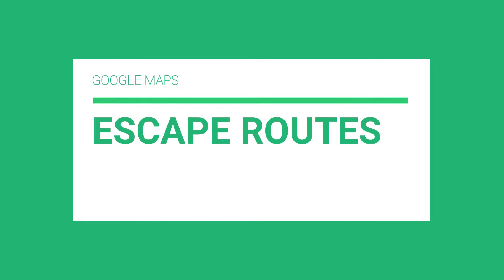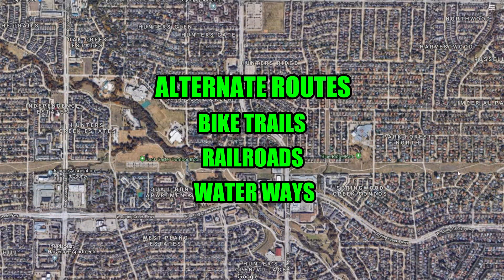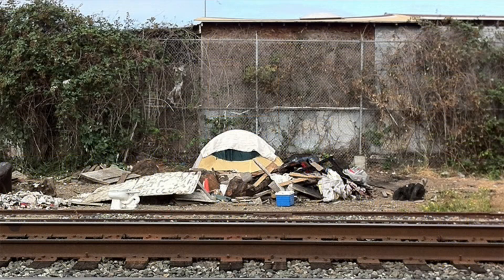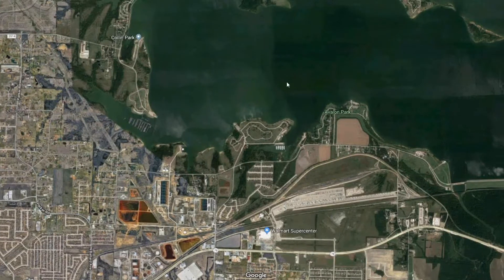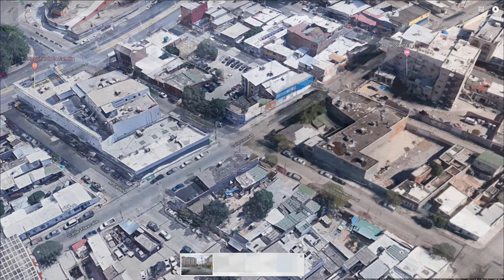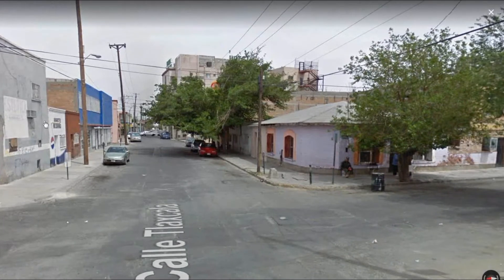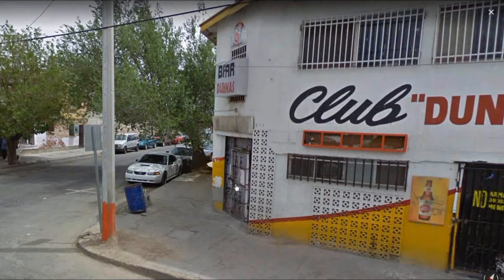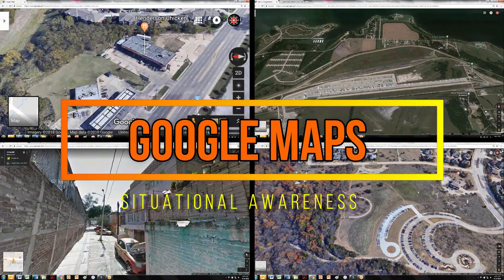Situational awareness using Google Maps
Improve your situational awareness when traveling using Google Maps and avoid dangerous areas.  It's free and easy to use.